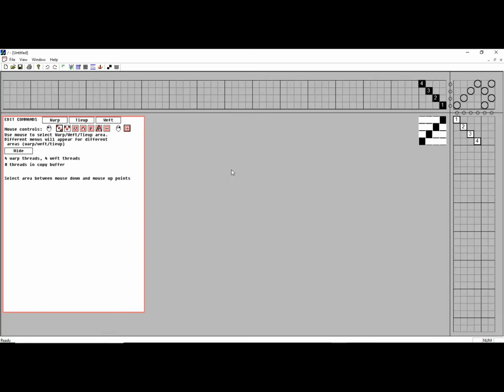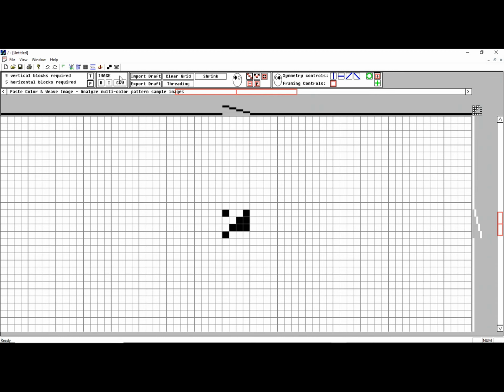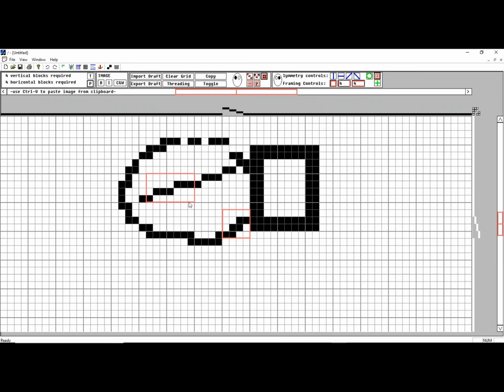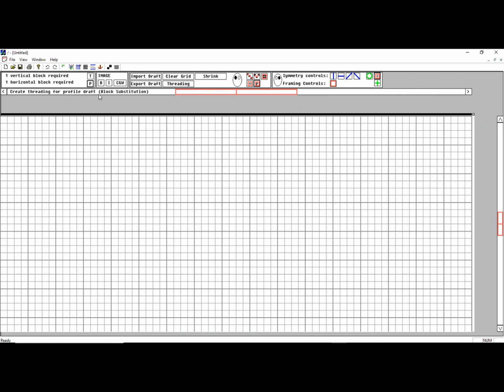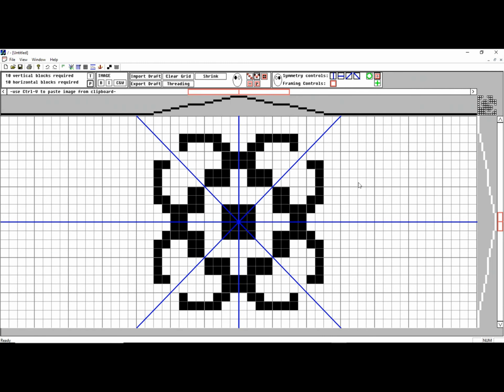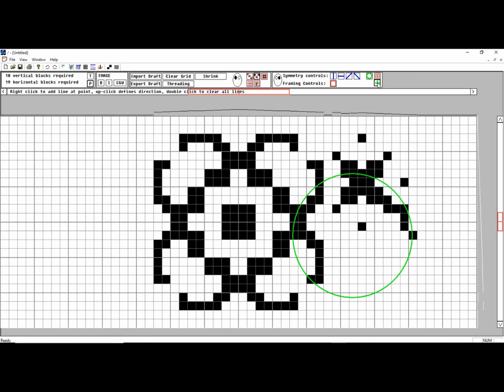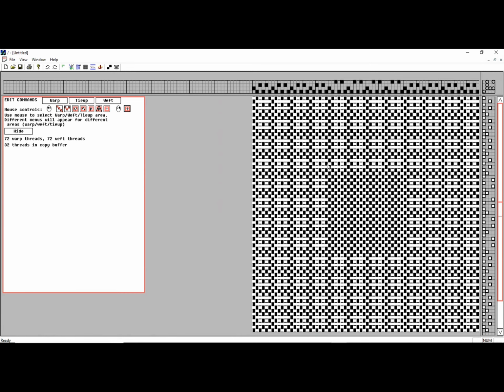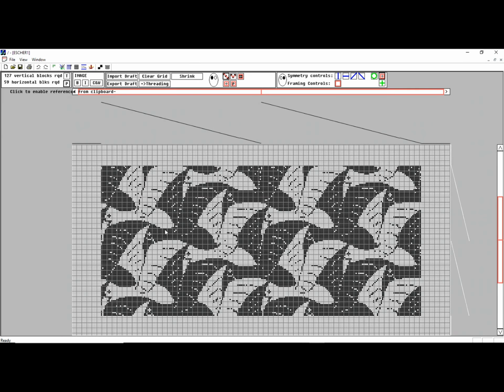This video has been replaced by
Quickdraw weaving 3.7 Using the Grid entry screen
Overview showing the grid entry tools and the grid view ability to import graphics and profile draft designs for block substitution. (Version 4.15 update)

Go to "QuickdrawWeaving.com" for description of capabilities and to download the free software.